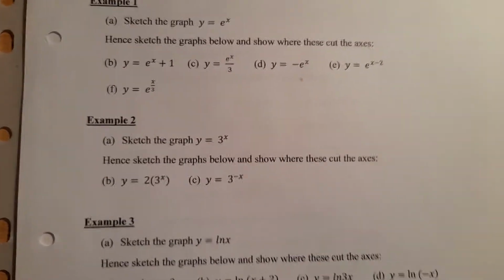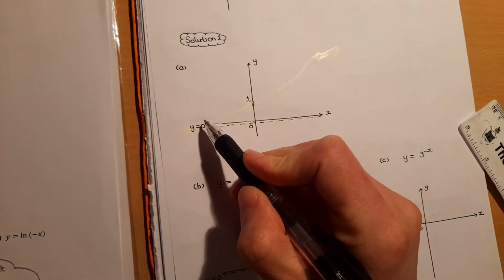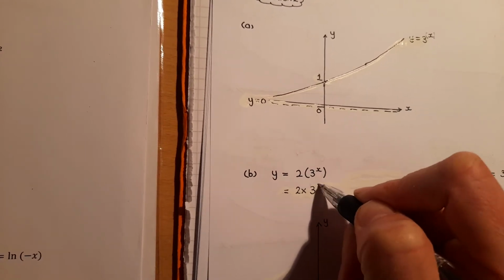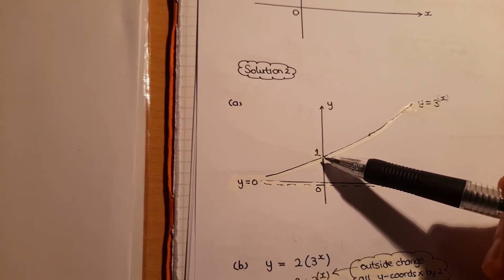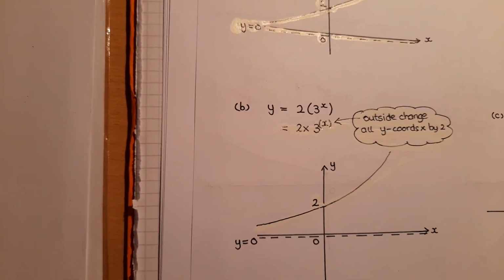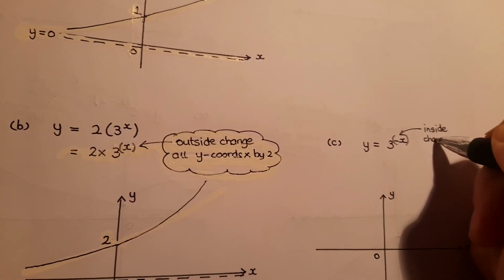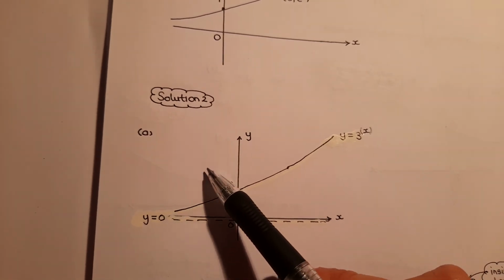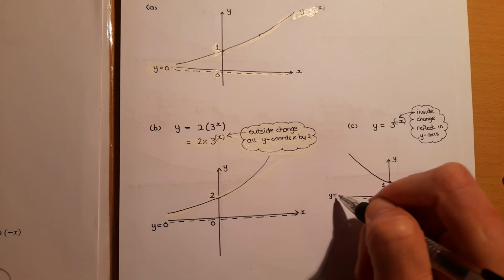Graph Transformations of Index&log graphs example 2